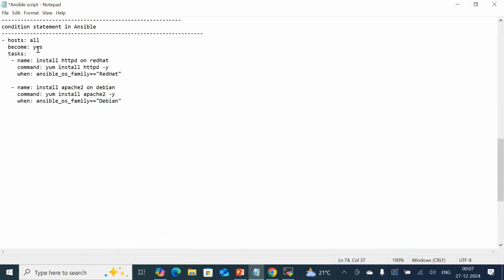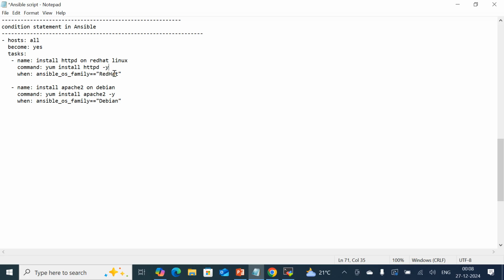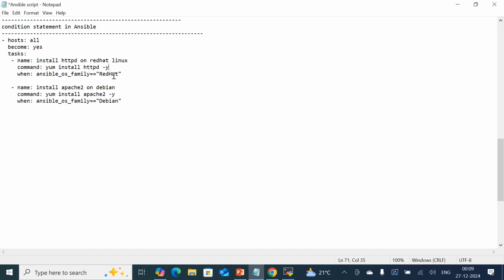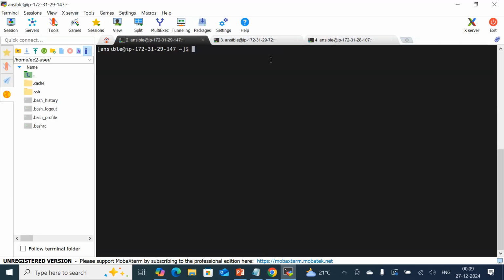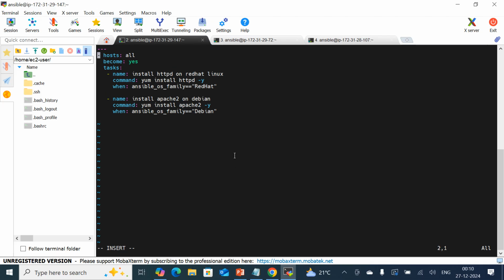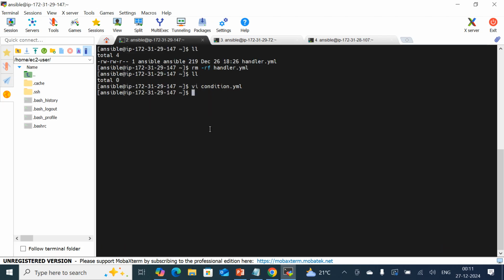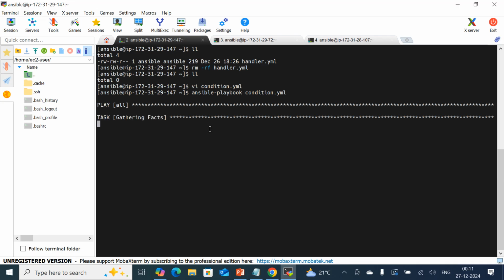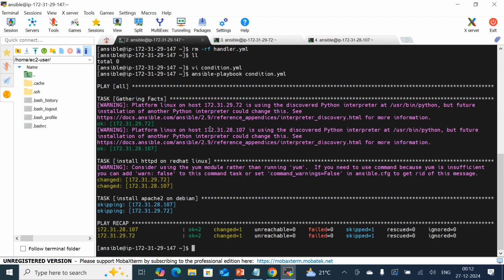AWS Devops | How to use condition's statements in Ansible | Session 29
In this tutorial, we will cover how to use condition statements in Ansible to make your automation tasks more dynamic and efficient. Conditional statements allow you to control the flow of your playbooks by executing tasks based on specific conditions, making it easier to tailor your automation for different environments, like AWS.

What You Will Learn:

1. Introduction to Conditional Statements in Ansible:

What are conditionals and how they help in decision-making within Ansible playbooks.
Types of conditionals available in Ansible, including when, when: clauses, and ansible_facts.
The role of conditionals in managing tasks based on specific conditions in AWS environments.
2. Using when Conditionals in Ansible:

How to use the when statement to execute tasks based on certain conditions.
Example: Running tasks based on host facts, variables, or custom conditions.
How to combine multiple conditions for more complex logic in your playbooks.
3. Conditional Execution Based on Variables:

How to run tasks conditionally based on variables (e.g., environment-specific configurations, instance types, or application versions).
Example: Running different tasks in your AWS infrastructure based on the environment (dev, staging, production).
4. Using Ansible Facts in Conditional Statements:

How to use gathered facts about your AWS instances (e.g., instance types, OS version, or uptime) to make decisions within your playbook.
Example: Conditionally configure services or update applications based on the OS type or instance role.
5. Best Practices for Using Conditional Statements:

Tips for maintaining readability and organization in your playbooks while using conditionals.
How to prevent errors when using complex conditional logic.
How to debug and troubleshoot issues related to conditionals.
Why Conditional Statements Matter in AWS DevOps:

Flexibility: Conditionals make your automation workflows more adaptable, allowing different actions to be performed based on specific conditions.
Customization: Tailor your automation tasks to work in different AWS environments, such as dev, test, or production, with minimal changes.
Optimization: Reduce unnecessary steps by only executing tasks when certain conditions are met, saving resources and time.
By the end of this video, you'll be able to incorporate conditional logic into your Ansible playbooks to make your AWS DevOps automation smarter, more dynamic, and efficient.